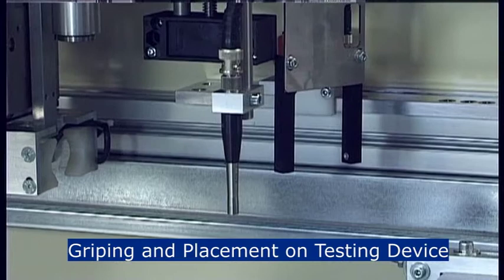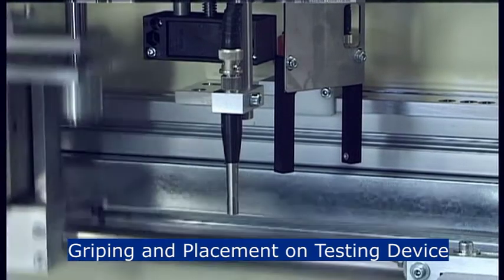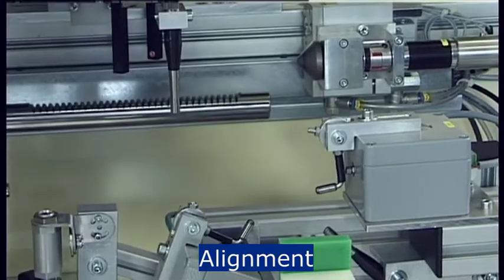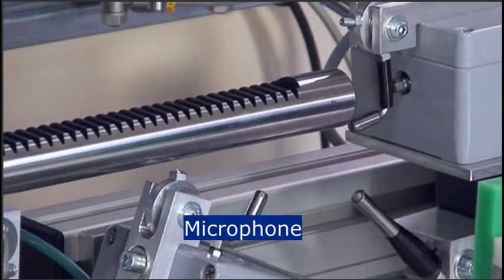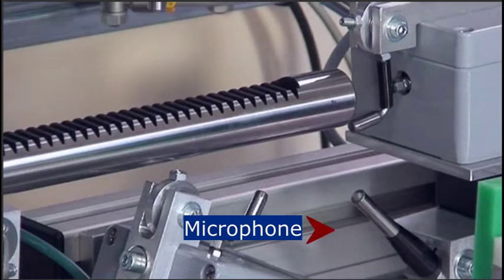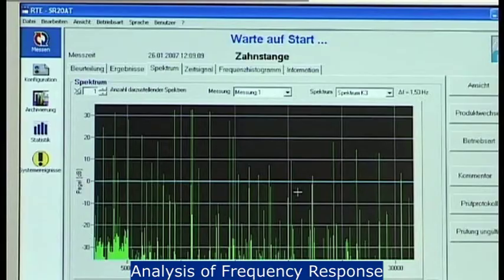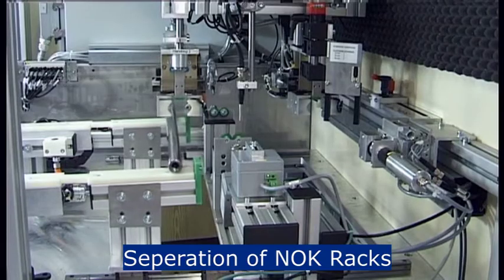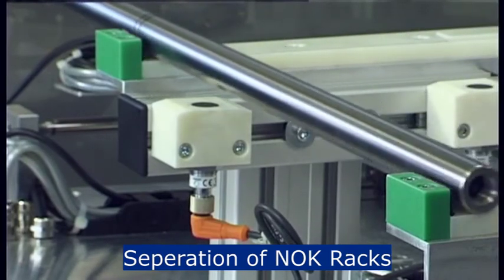RTE acoustic testing Steering racks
This video presents an inline test unit for acoustic material testing of steering racks. Due to manufacturing impacts, sometimes cracks can appear, especially in the tooth or gear area. The whole part can be stimulated by mechanical excitation in its vibration completely and the acoustic testing detects cracks surely.
SonicTC is a perfect testing system for automation and industrial application.